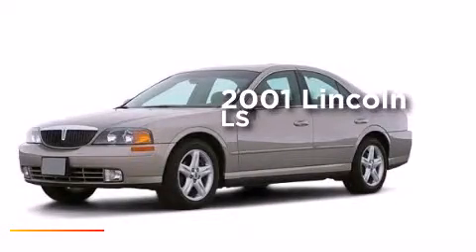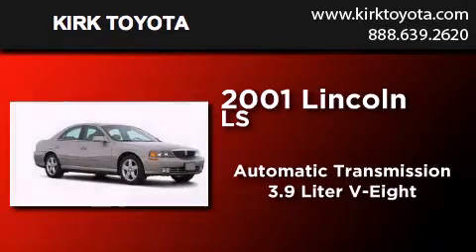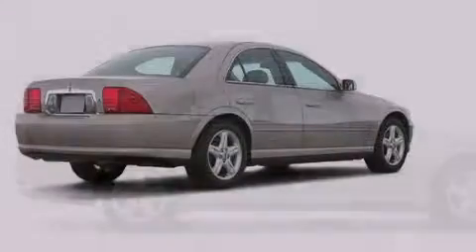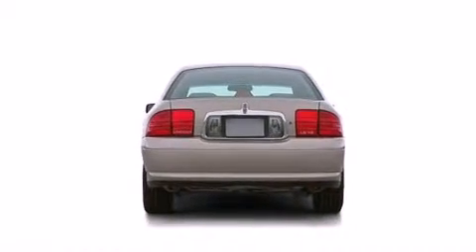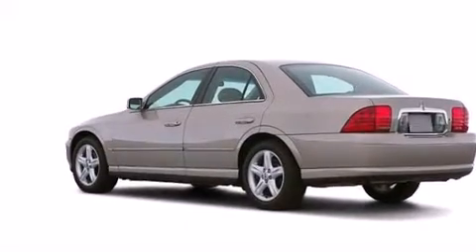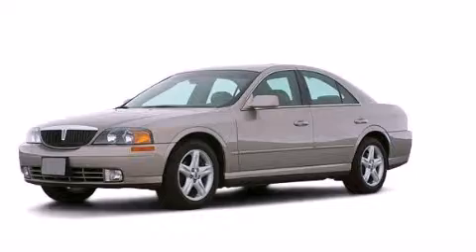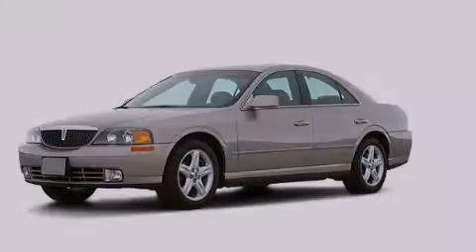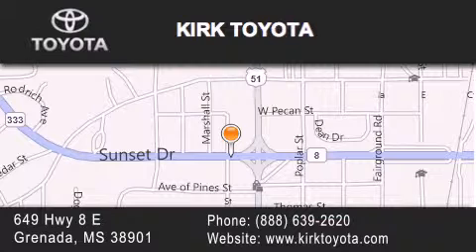Preowned 2001 Lincoln LS Grenada MS 38901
We have been honored to serve the Grenada MS area , we promise that your experience at our dealership will exceed your expectations ! Year : 2001 Make : Lincoln Model : LS Engine : Gas V8 3.9L/240 Trans . 8 East Grenada , MS 38901